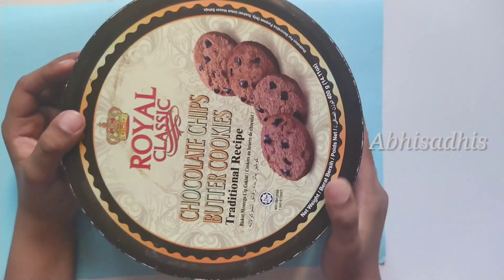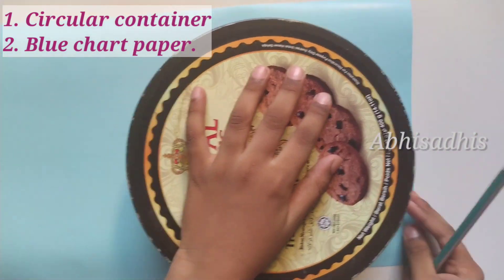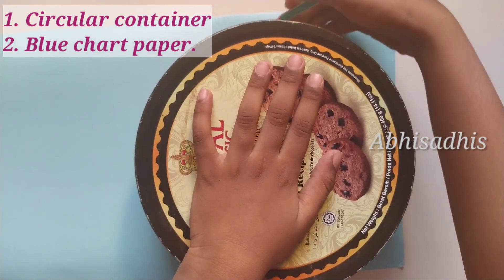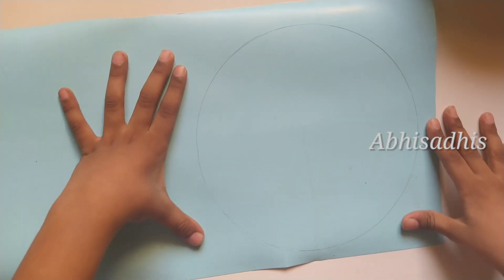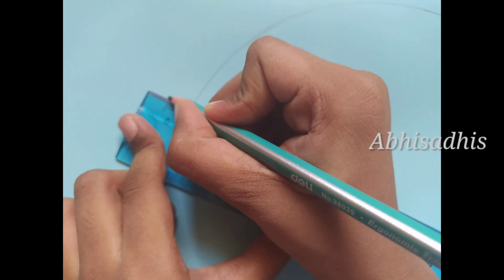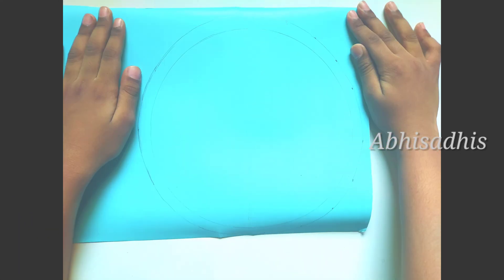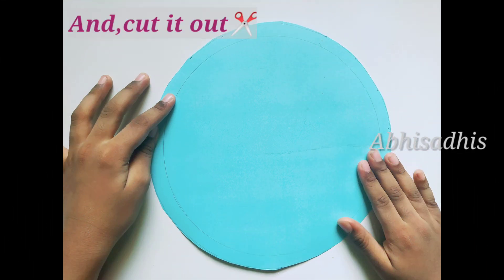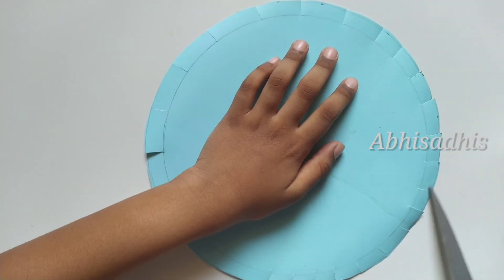HOW TO MAKE 3D WATER CYCLE|Model making for science school project |exhibition ideas